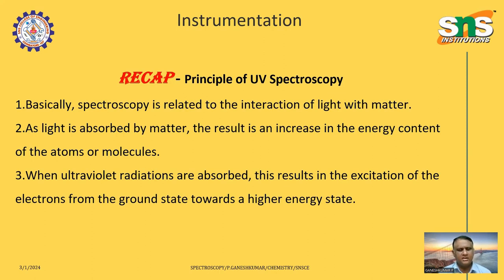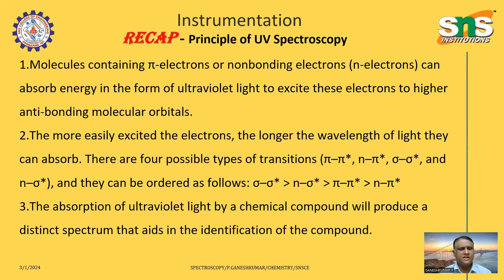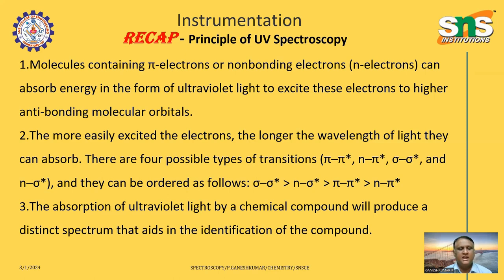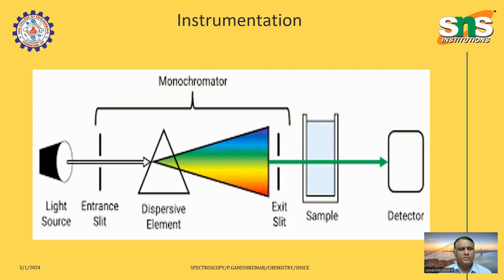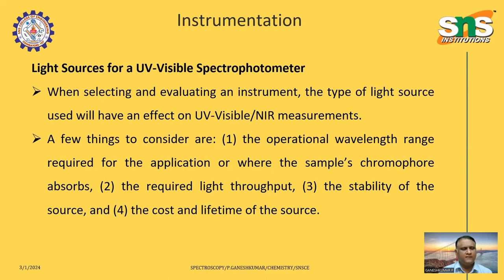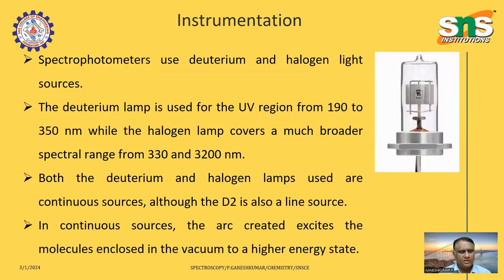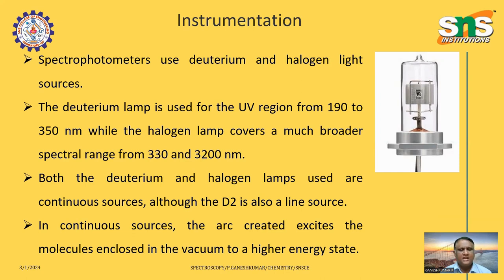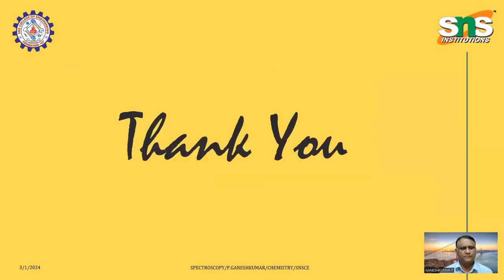GANESHKUMAR - AP/CHEMISTRY IUV INSTRUMENTATION PART 1 I SNS INSTITUTIONS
UV-Vis spectroscopy is based on the interaction between light and matter. When light passes through or is absorbed by a molecule, it can cause the molecule to vibrate. The wavelength of light that is most strongly absorbed by a molecule is called the absorption maximum